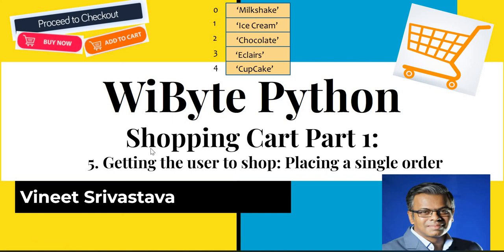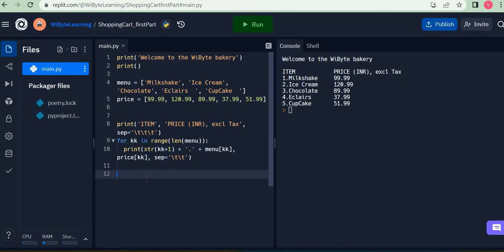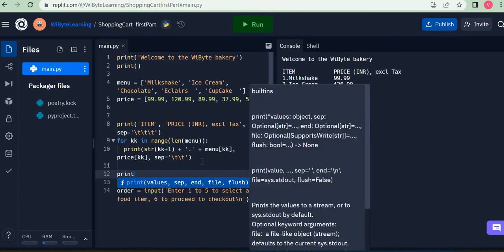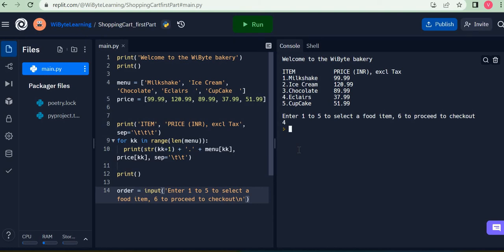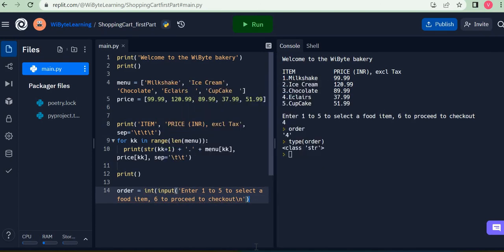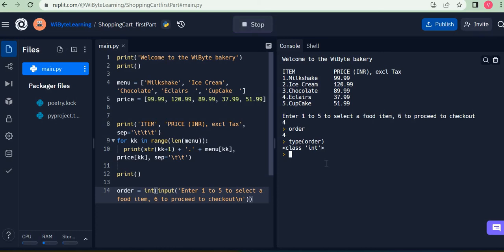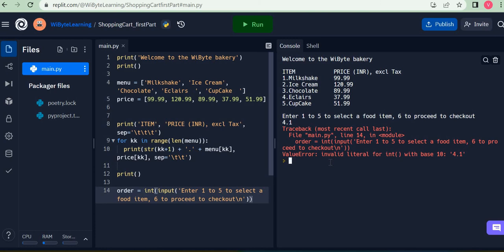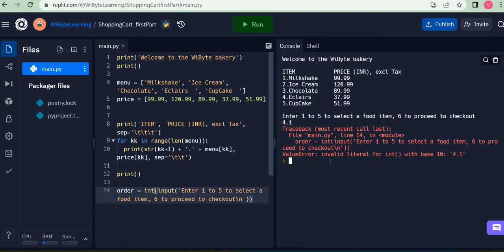5. Shopping Cart 1: How to allow user to place a single order at the online shop?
In this video, we look at how we can get user to place a single order. The key point here is the use of the int() keyword to convert the user's response to an integer.

8. How to add new items to the shopping cart and shopping quant lists using append

Checkout more interesting projects for learning Python on our course